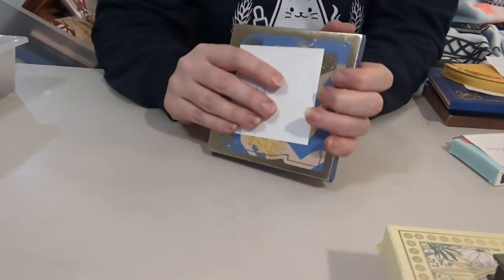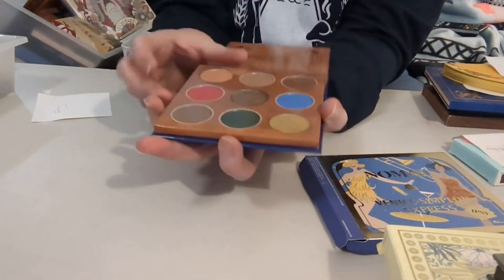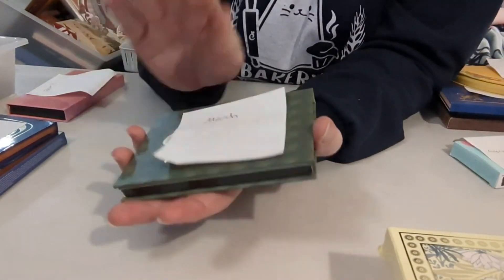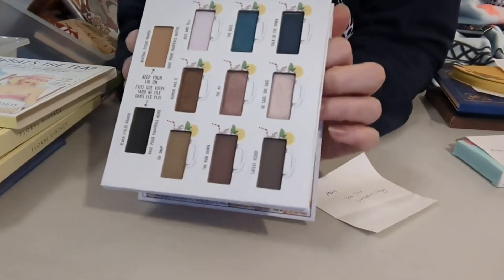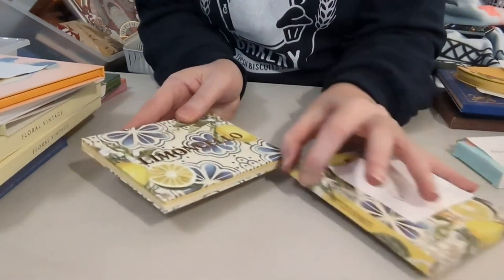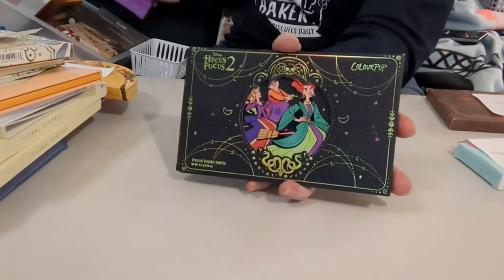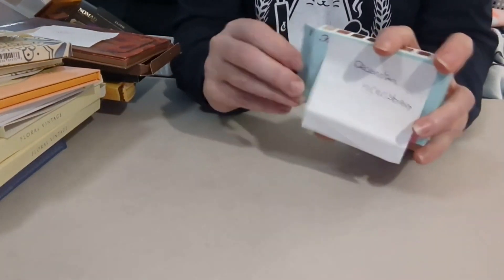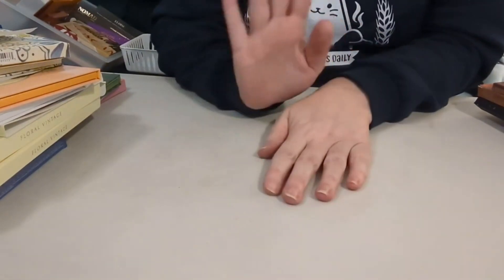Calendar of Palettes: 12 Months, 12 Palettes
Welcome, and thank you for spending part of your day with me. Today I am choosing 12 palettes to use in 2023, one for each month.  I will, of course have other palettes but I really want to use these 12 in particular.

1.  December Monthly Giveaway (3rd Day of Giveaways): Runs December 1 - December 31, 2022.  The winner will be announced on Jan. 1, 2023.
2. 3 - Dec. 11, 2022.  The winner will be announced on Dec. 12, 2022.
5. The winner will be announced on Jan. 1, 2023.
6. The winner will be announced on Jan. 1, 2023.
7. The winner will be announced on Jan. 1, 2023.

🌹LIFESTYLE BOXES
FabFitFun: Save $10 on your first Seasonal Box